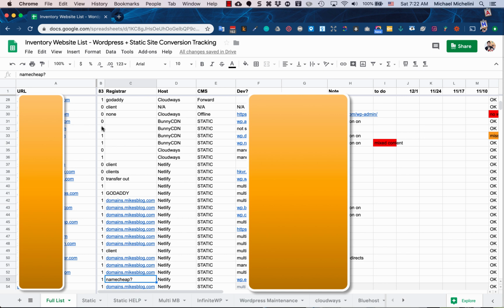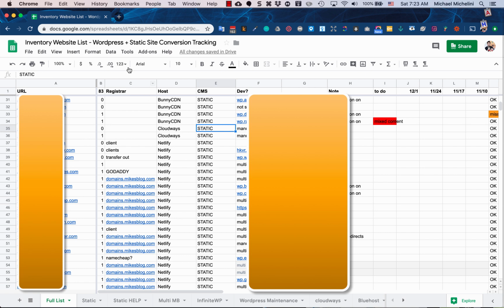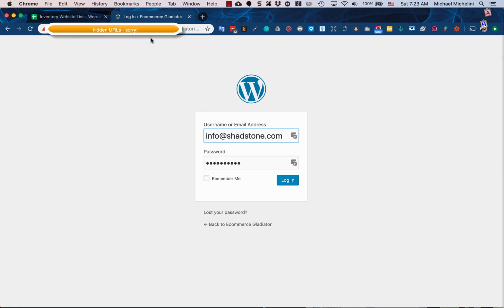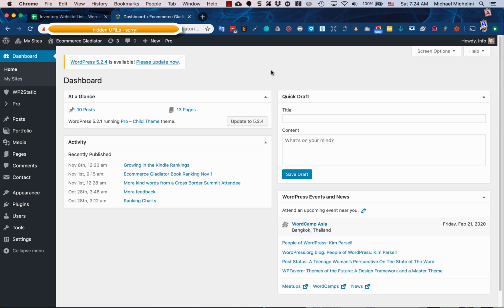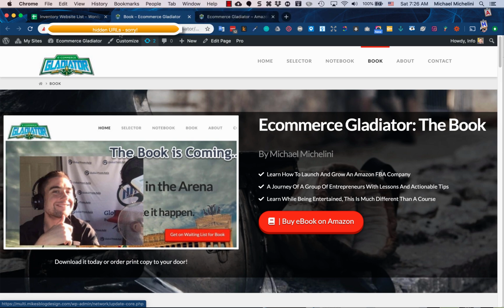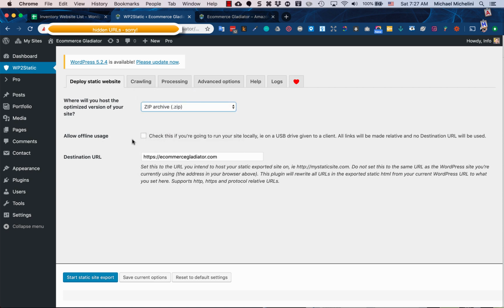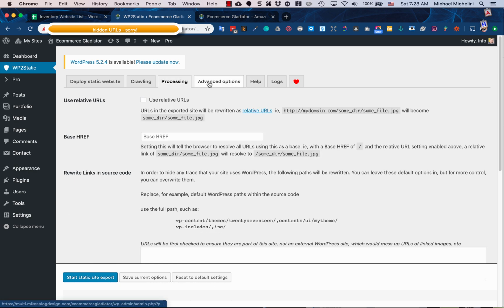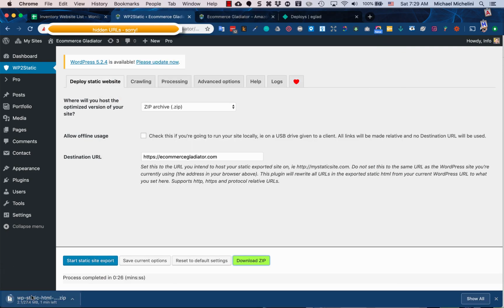WP2Static Tutorial Online Marketing with Network of Static Mini Sites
How I Use WP2Static for online marketing